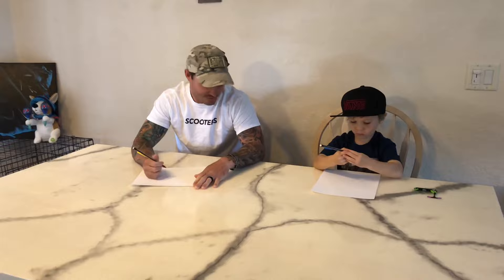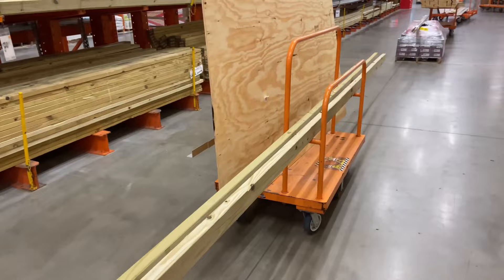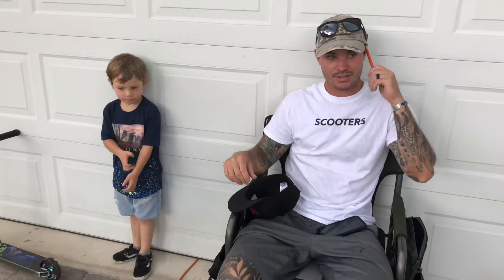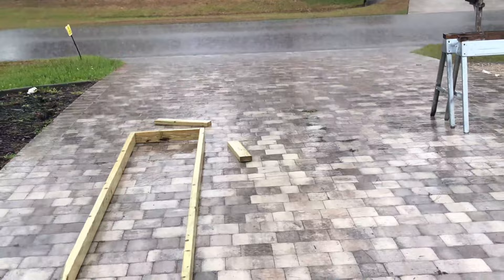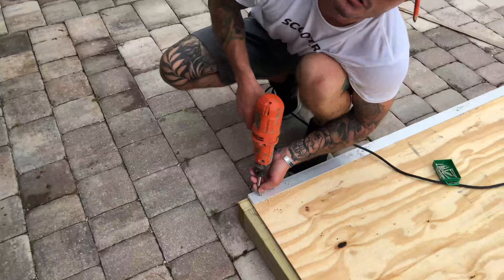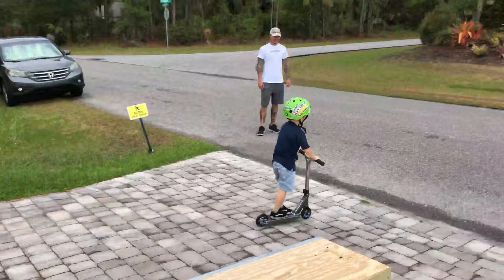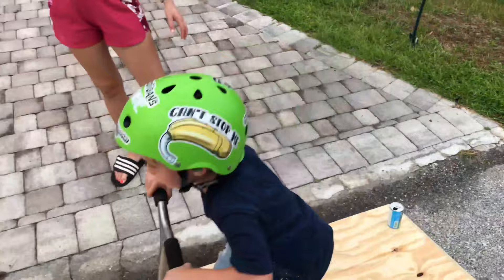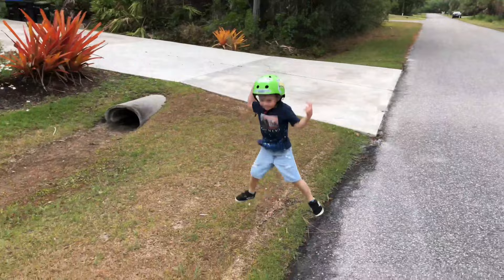Longest Grind on scooter | Krazy Kai grind box scooter vlog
Longest grind under the belt by Krazy Kai! The grind box at our local skatepark recently broke. So we decided to make a grind box that was only 4 inches tall so it would be easier for kids to practice their grinds, and make it KRAZY KAI SIZE at 16 feet long! We plan to reinforce the grind box a little bit more and stain it to help prevent moisture damage, then donate it to our local skatepark Payne Park in Sarasota Fl. If you're ever in the area, be sure to let us know on Instagram and let's ride!

Kai is a 4 year old scooter enthusiast who holds multiple records. He's been riding scooters since he was 3 years old and has a blast riding scooters with friends and with his dad.